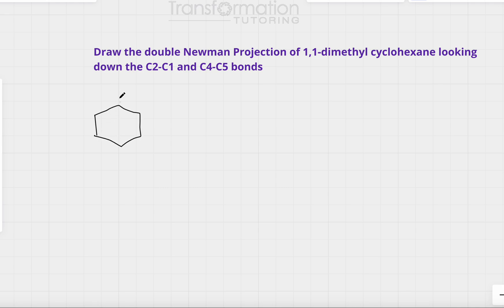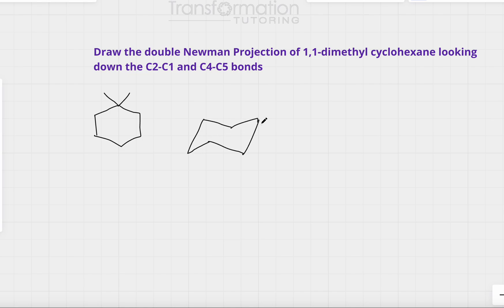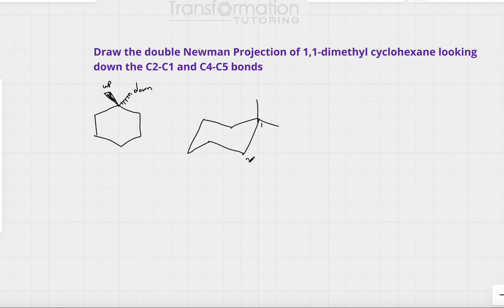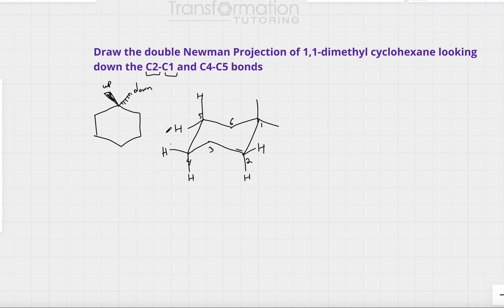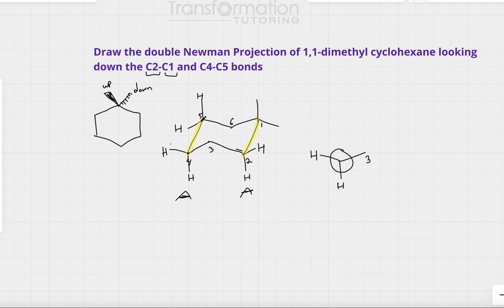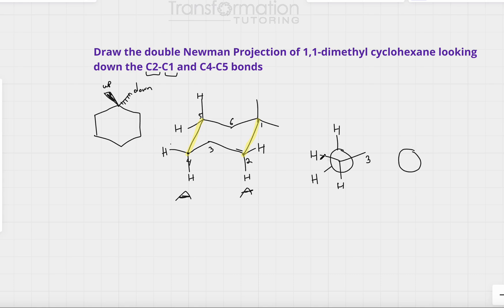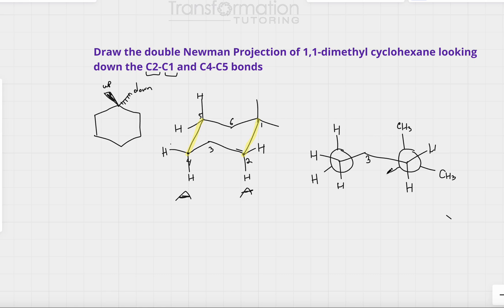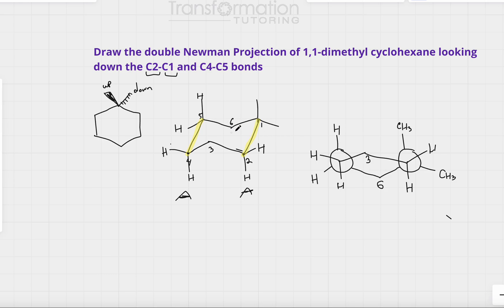Newman Projection Of A Chair | Learn With Mayya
In this video, we will learn how to draw the Newman Projection of of 1,1-dimethyl cyclohexane looking down the C2-C1 and C4-C5 bonds.